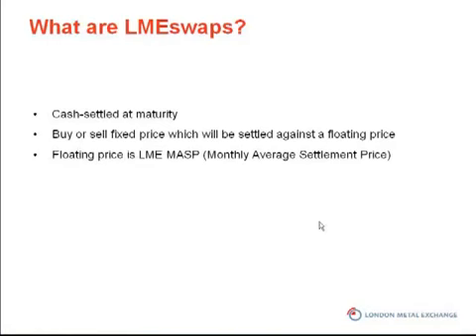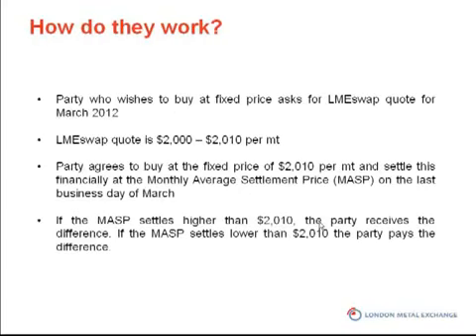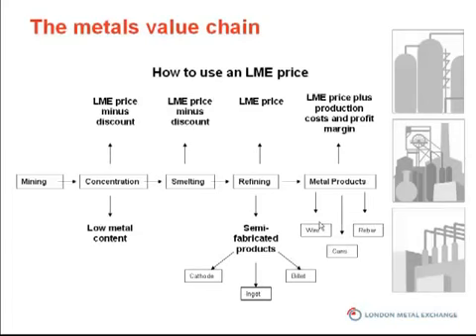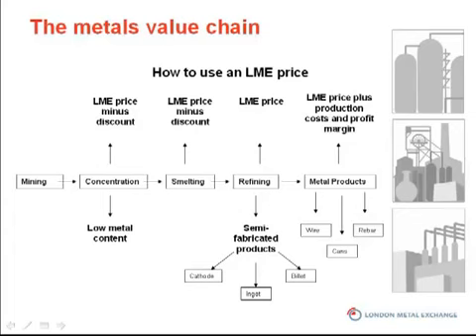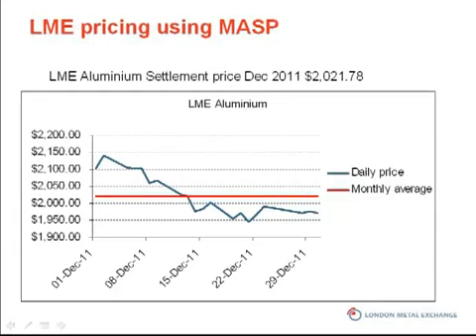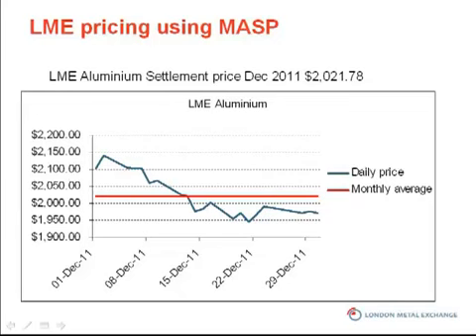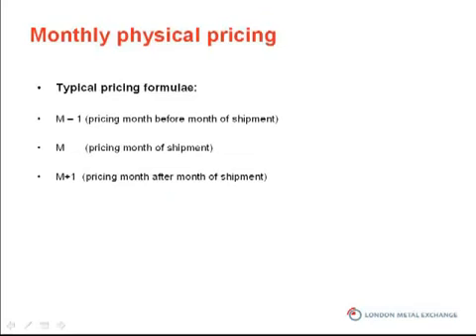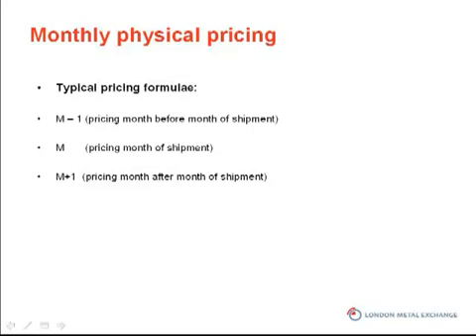Introduction to LME swaps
Учебный трейдерский центр Bekaris Invest Ltd
Центр по подготовке специалистов для работы на мировых финансовых рынках
Обучение торговле валютами, товарами, акциями, облигациями, биржевой деятельности